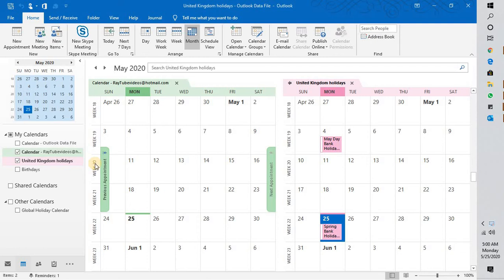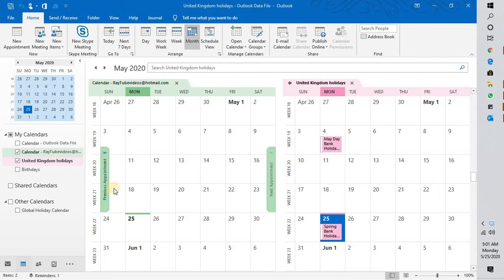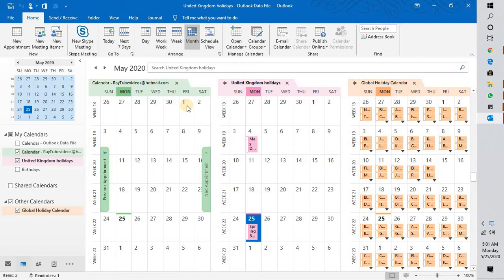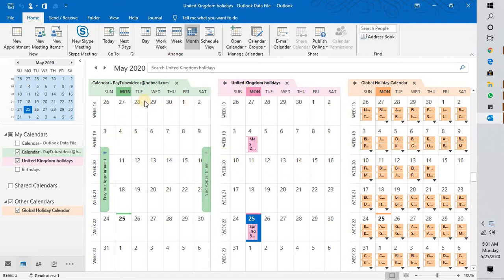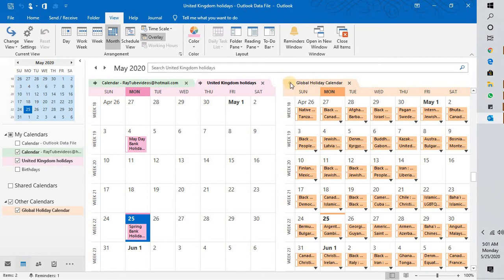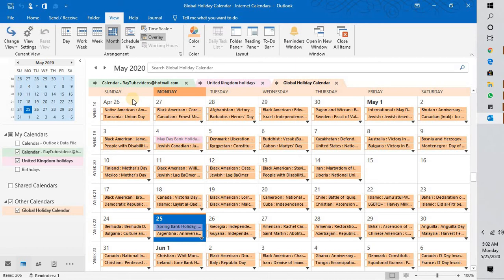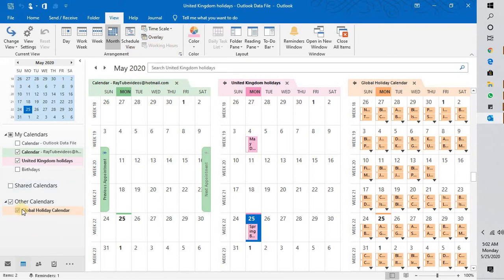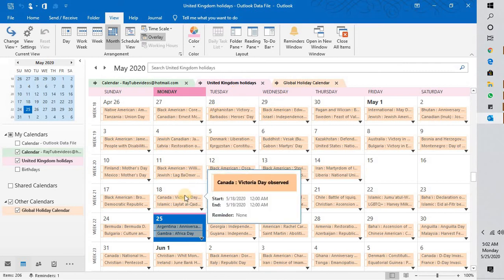How to enable overlay view in Outlook calendar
View multiple calendars at the same time

You can see multiple calendars at the same time side-by-side or combined into a stacked overlay view to help you see availability across calendars.

Open a calendar in a new window
In Calendar, in the Navigation Pane, right-click the name of the calendar that you want to view.

Click Open in New Window.

Open a calendar in side-by-side view
In Calendar, in the Navigation Pane, select the check box of another calendar that you want to view.

The calendar that you selected opens next to the calendar that already appears.

Overlay the calendars

The calendar that you selected opens next to calendar that is already displayed. Each successive calendar opens next to the one most recently opened.

On the calendar tab, click View in Overlay Mode.

That calendar is now in overlay mode with the one you opened first — usually your default calendar.

To add another calendar to the overlay, repeat step 2.

Remove a calendar from the overlay stack

In Calendar, on the tab of the calendar that you want to remove from the overlay stack, click View in Side-by-Side Mode.

The tab moves back to the right. The calendar that you selected no longer appears in overlay mode.

To remove a calendar from view, clear its check box in the Navigation Pane or click Close on the calendar tab.